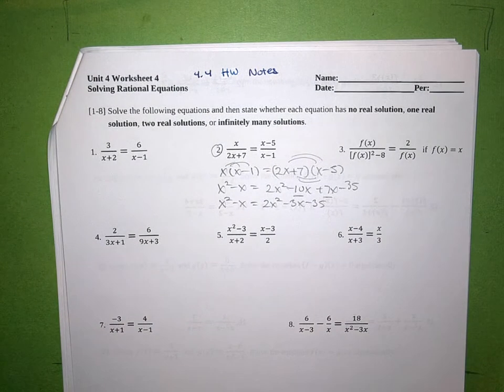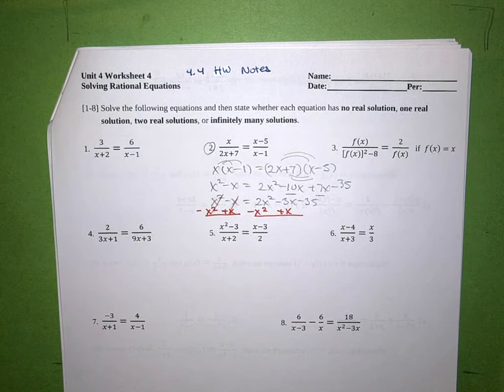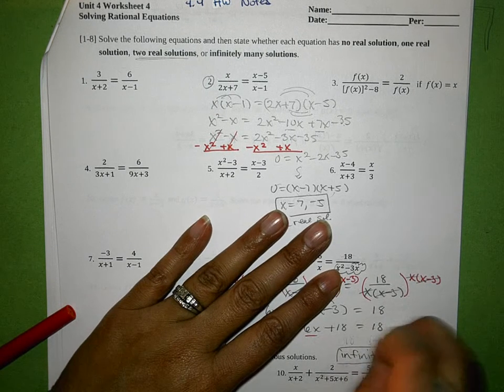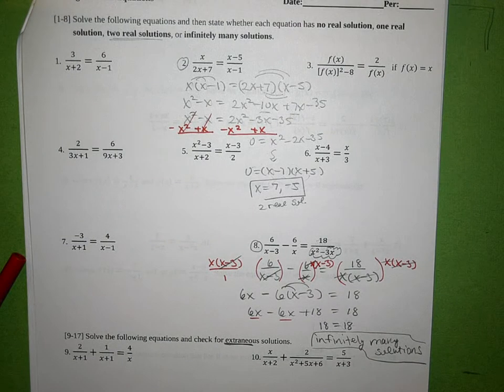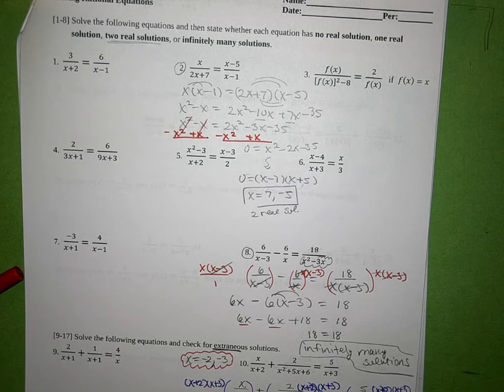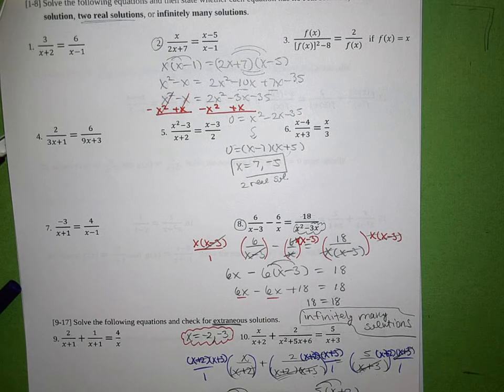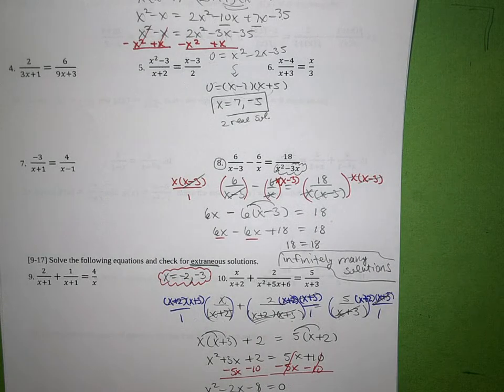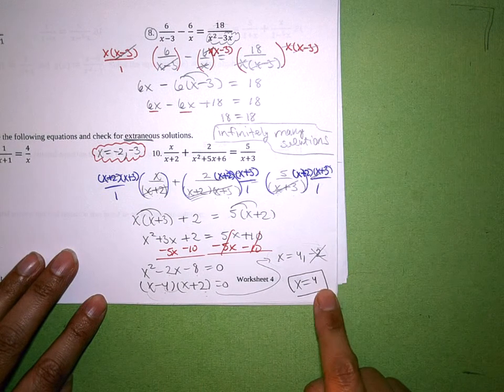Math 3 4.4 Notes